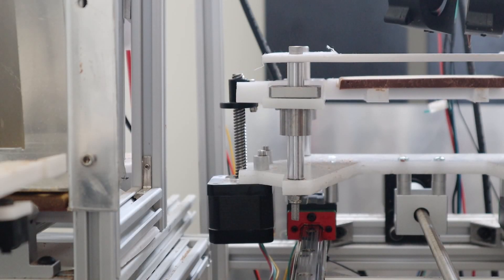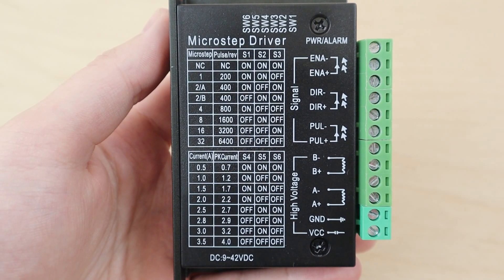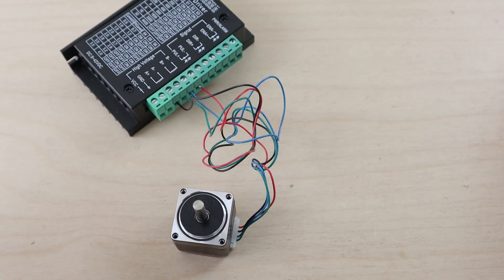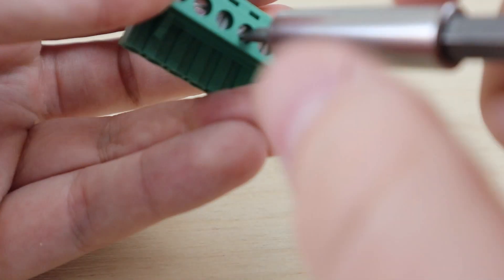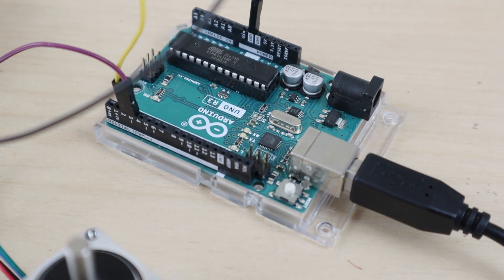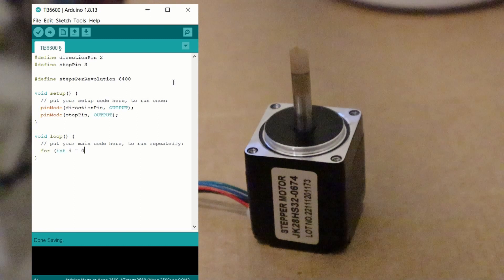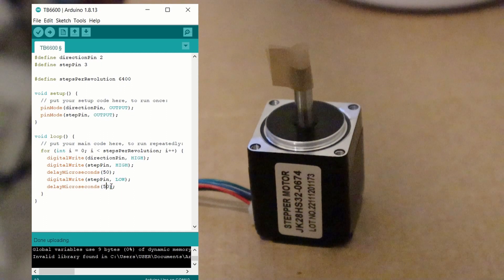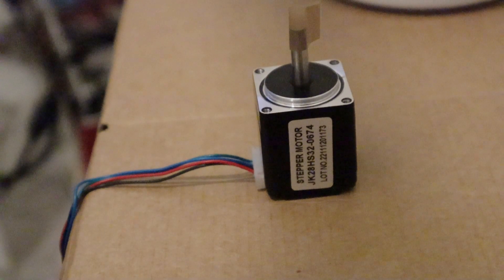TB6600 Stepper Driver + Arduino + NEMA Motor Wiring and Control (Uno Mega Nano)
This tutorial will talk you through how to wire a TB6600 stepper driver into a stepper motor, an arduino and a power supply. Then will teach you how to control using the Arduino IDE.

If you have any questions then please leave a comment :)

UK Links to buy TB6600 Stepper Drivers
Pack of 1
Pack of 3

US links to buy TB6600 Stepper Drivers
Pack of 1
Pack of 3

UK Links to buy Arduino